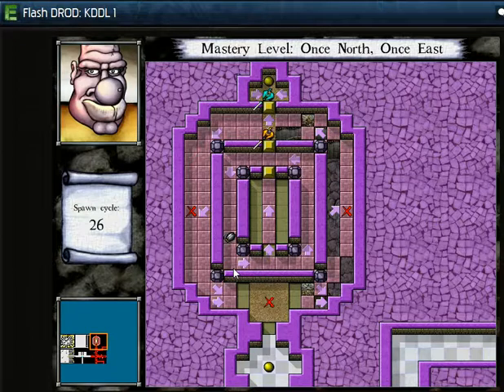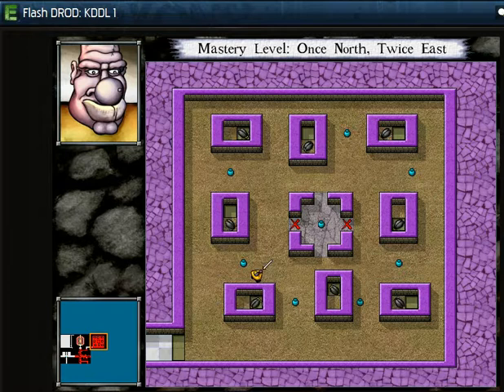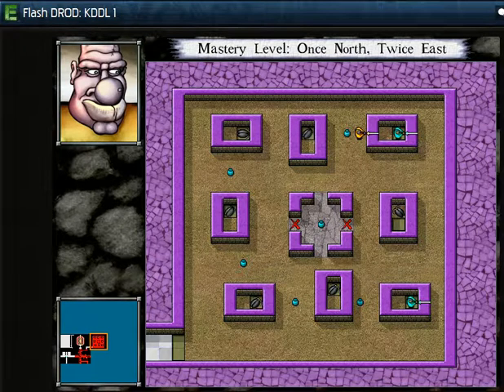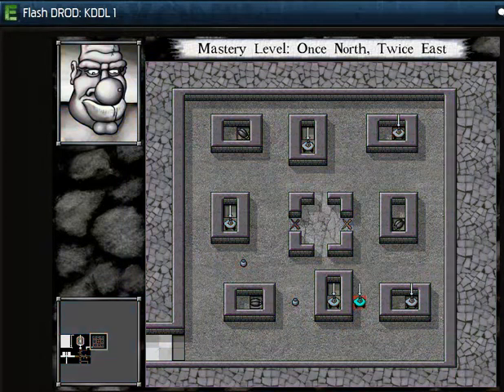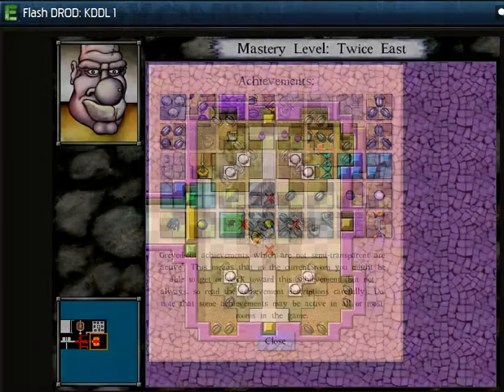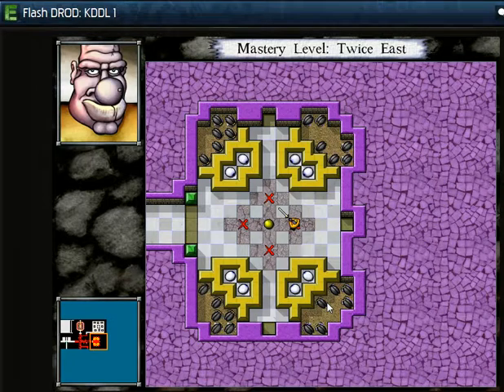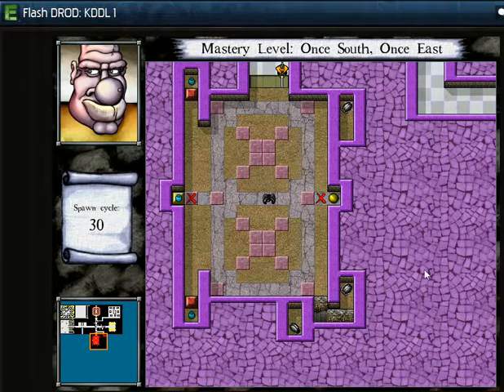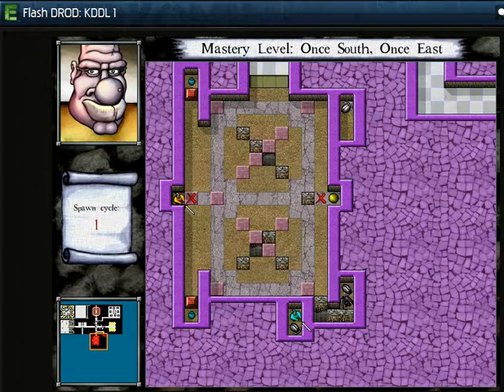Let's Play Flash DROD: KDDL 1 [Part 12]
A bit of horde management is in order, and some roach queen spawn timer manipulation which I fail pretty dramatically at.